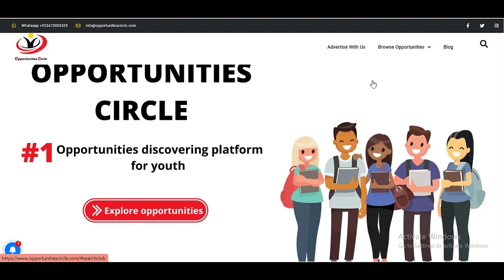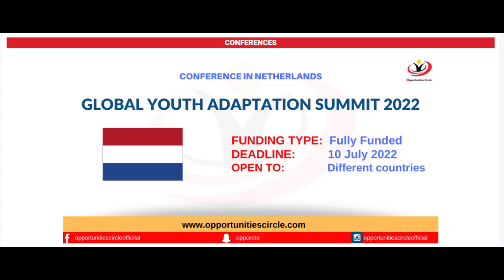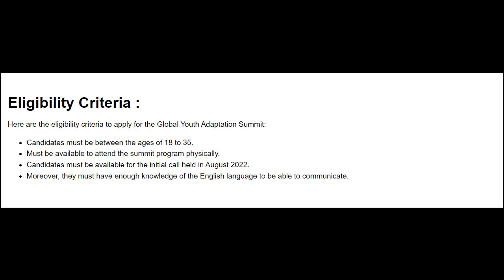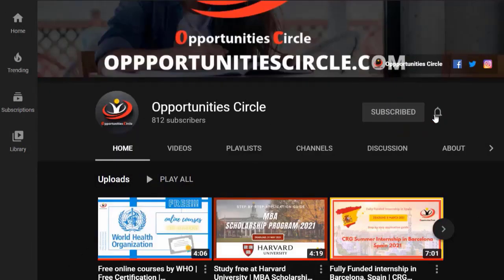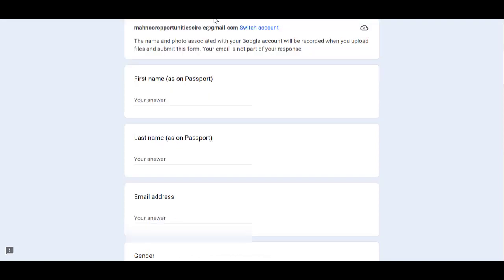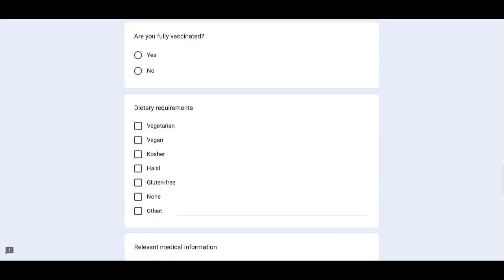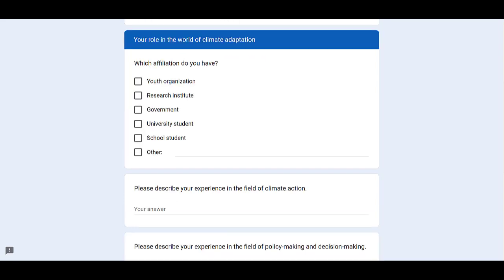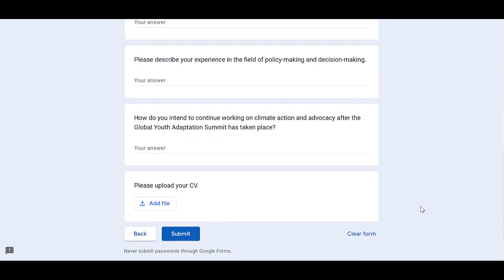Application Process for Global Youth Adaptation Summit 2023| In Netherlands| Fully Funded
In this video, you can find the process of applying to the Global Youth Adaptation Summit in the Netherlands. It is a fully-funded program. Participants who live outside the Netherlands will get an accommodation allowance. Participants can be from any nationality. Young minds from worldwide are welcome to take part in this leadership conference. This is a two-day program based on capacity-building workshops.